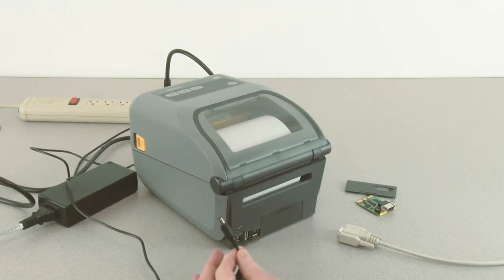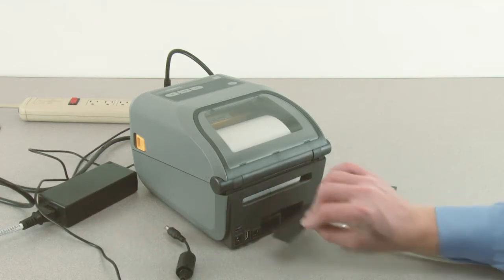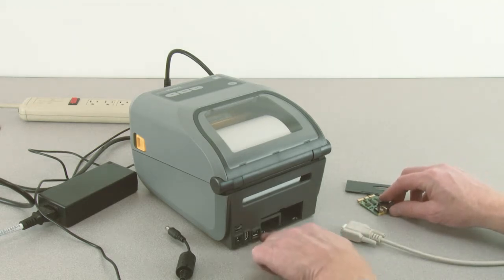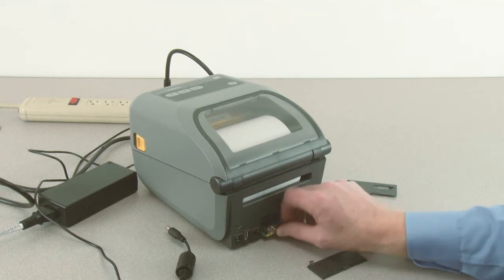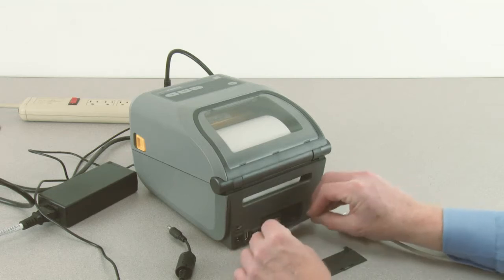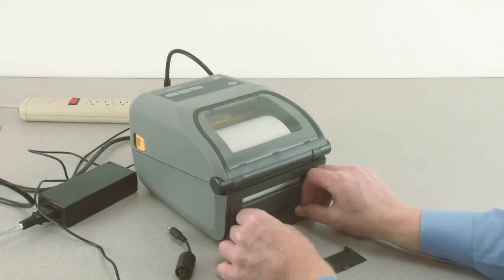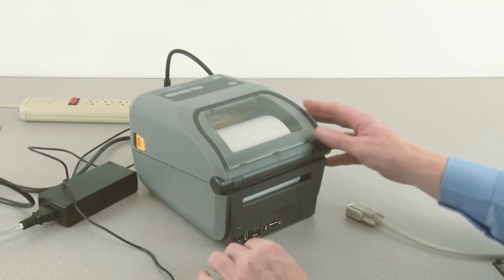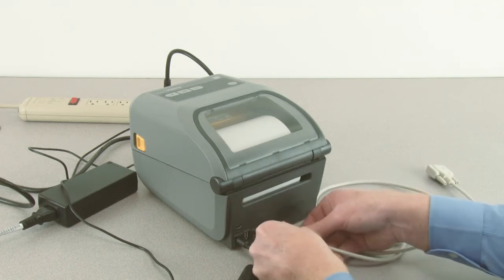Zebra ZD420D How To: Install and use the Serial Option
In this video, we will demonstrate how to install and use the serial option.